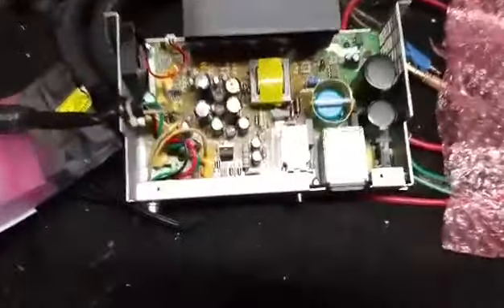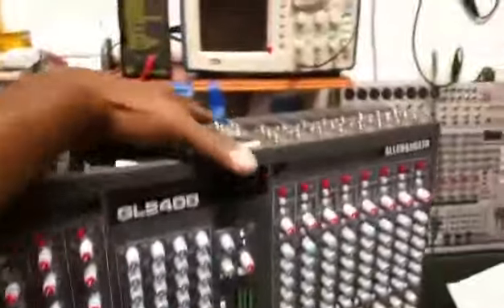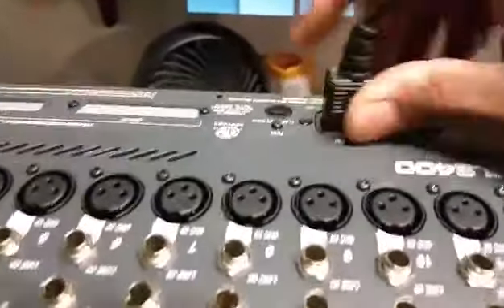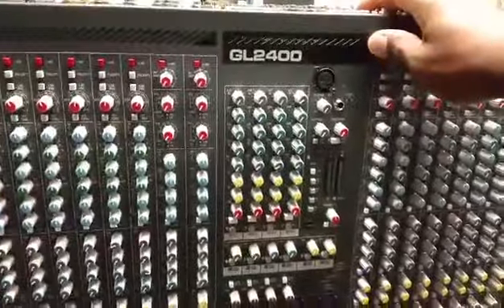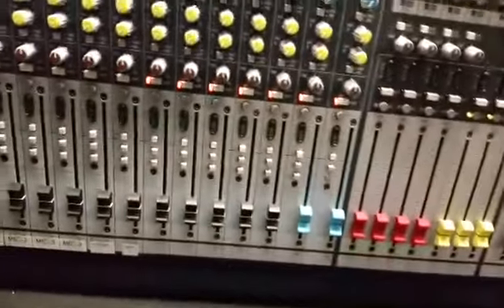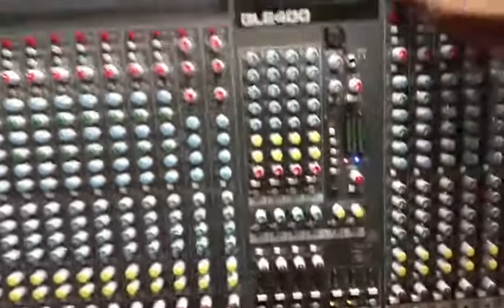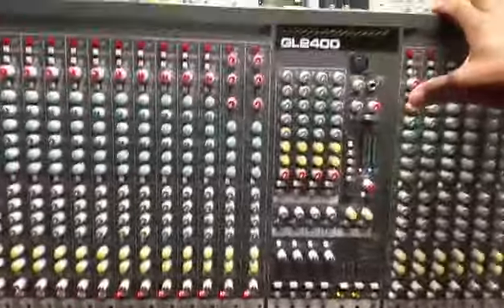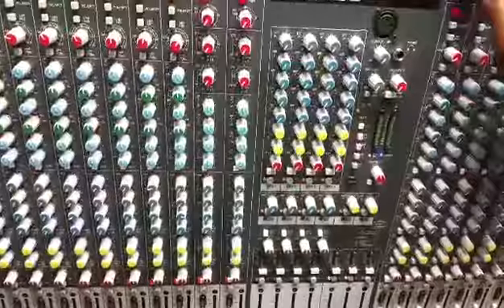Allen & Heath GLD 2400 Repair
Repair Conclusion